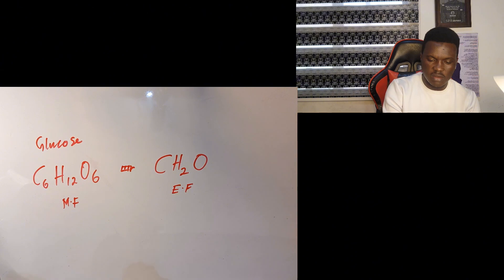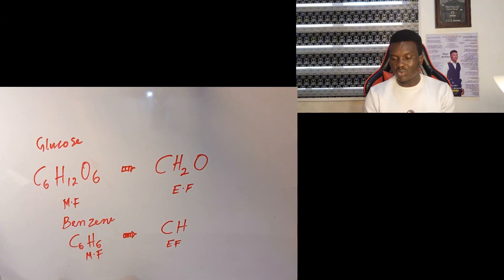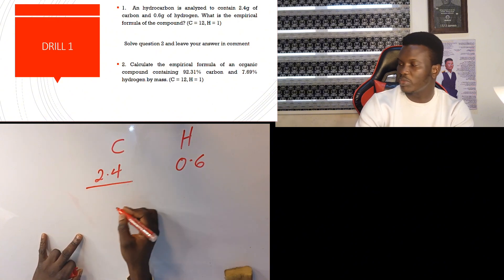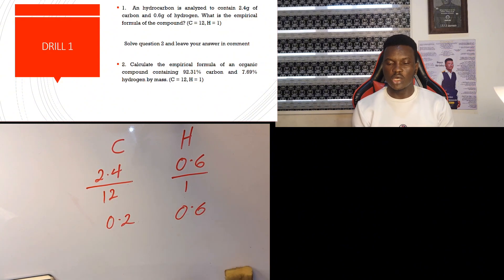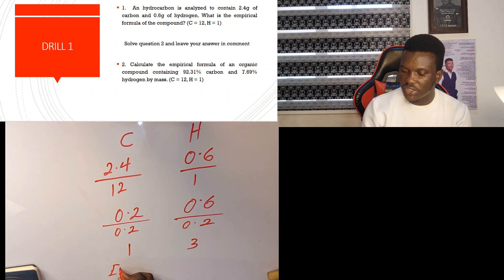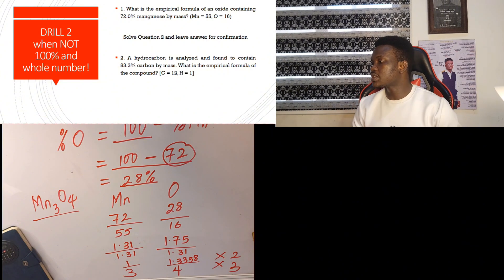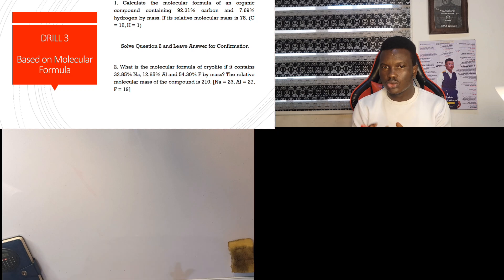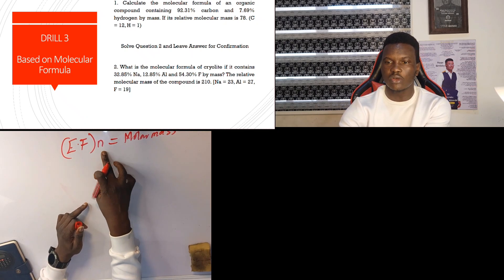Class 2: Empirical and Molecular Formula | Rules | All Possible Questions | UTME | SSCE | A-LEVELS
This is the class 2 of Stoichiometry where we explain empirical and Molecular Formula. All possible questions were solved with similar examples.